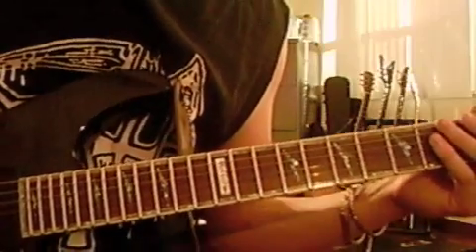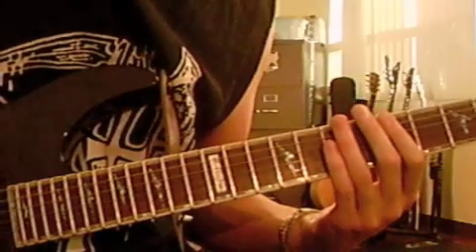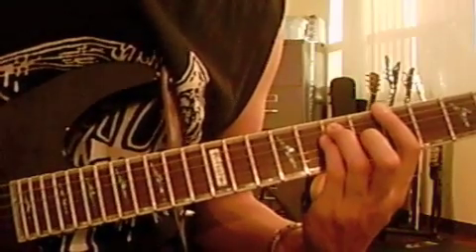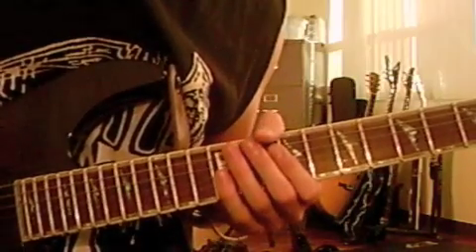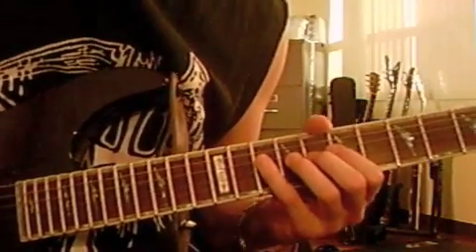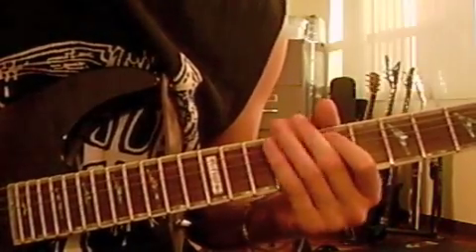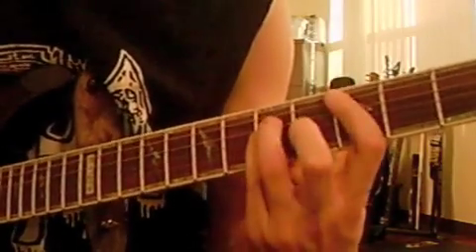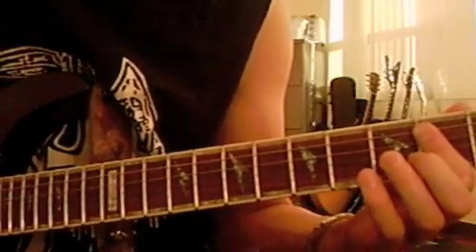Island of Domination Lesson Part 1 : Intro, Verse, Chorus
Guitar lesson on the intro, verse and chorus of the Judas Priest song "Island of Domination"

... if anyone notices i ment to do that one riff in the intro where i mixed up the 9 fret and 10 fret note order all except the first time and to skip that bar of silence when i was summing up the intro... just to throw you off ...